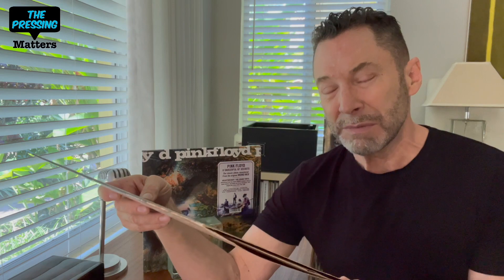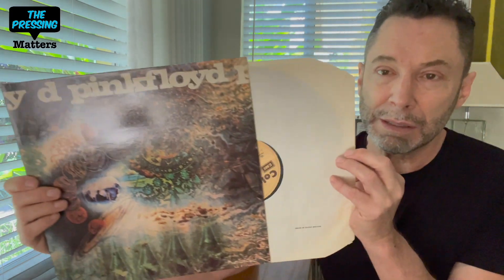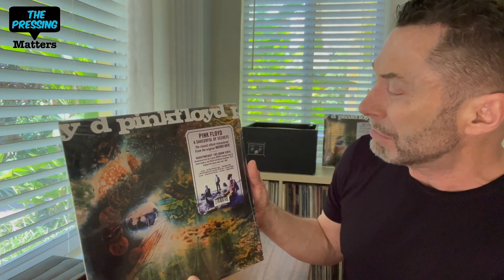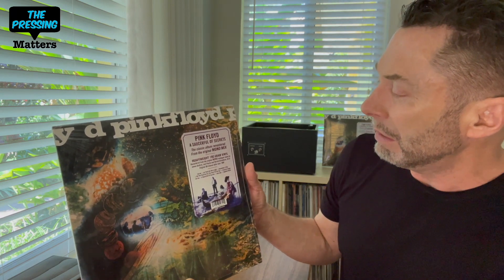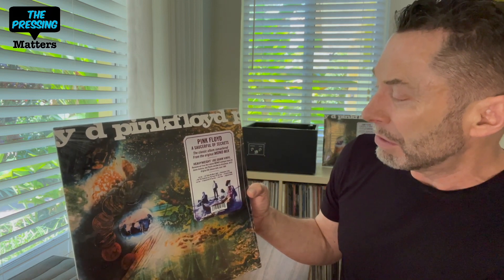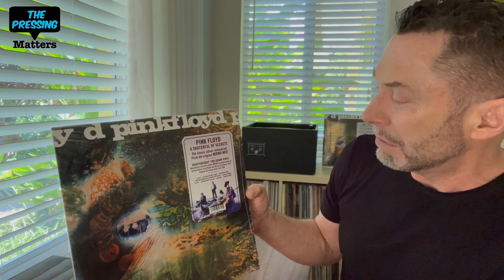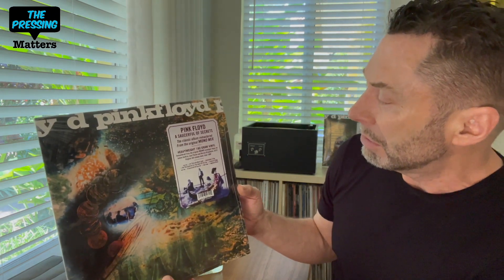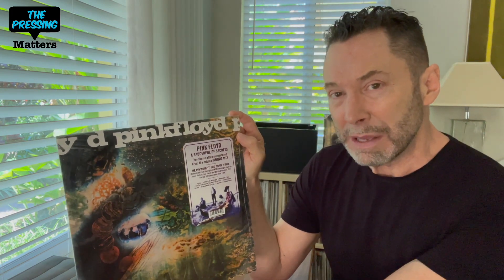Pink Floyd"s Saucerful of Secrets Mono - Is the RSD reissue essential for Pink Floyd fans?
In this video, I take a look at the latest mono reissue of Pink Floyd's follow up tp Piper At The Gates Of Dawn,  and their first record with David Gilmore on board, A Saucerful of Secrets. This edition is a general release of the limited RDS reissue from a few years back. In a precious video, I discussed Piper mono and stereo, and stated my preference for the mono in that case, but felt both were essential. Here, i give my take on Saucerful, and if the same holds true.

I've also listed Amazon Links for the mono editions of both albums. Thank You!

Pink Floyd: A Saucer Full Of Secrets mono LP
Pink Floyd: Piper At The Gates Of Dawn mono LP
Pink Floyd: Dark Side Of The Moon LP (2016)
Pink Floyd: The Wall LP (2016)
Pink Floyd: Ummagumma (2016)
Pink Floyd: Obscurred By Clouds (2016)

m/playlist/0nD...

Reference System
-Denon DL 110 MC Cartridge